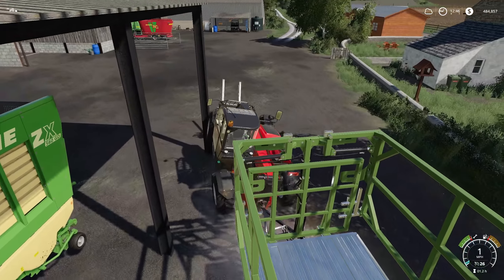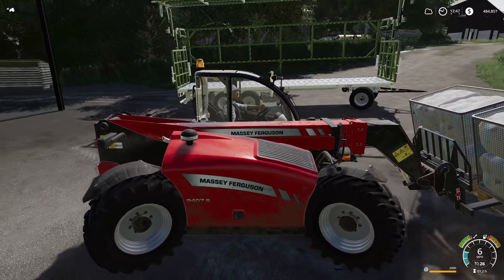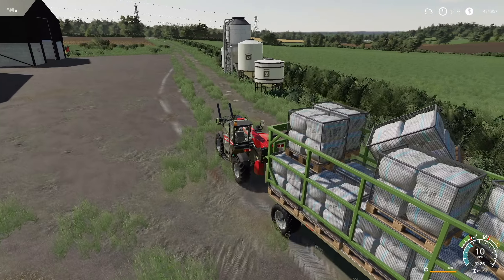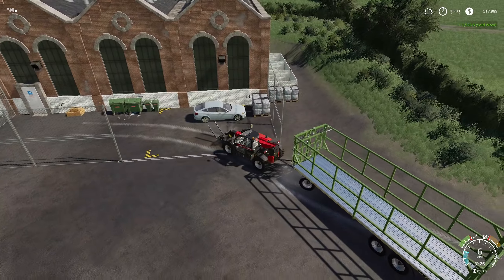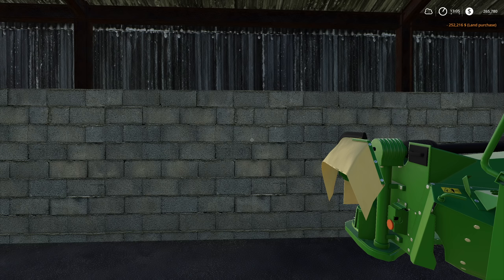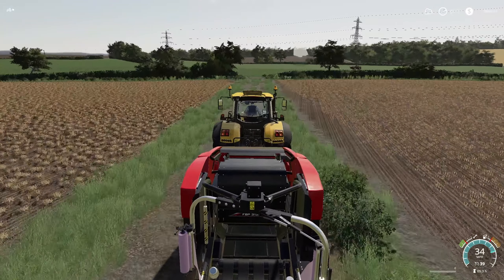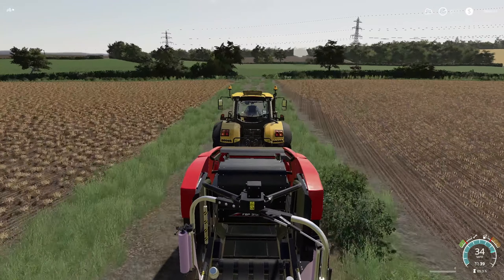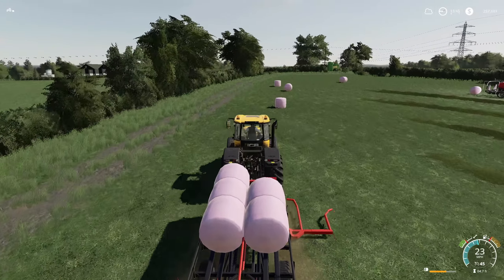CRAZY AMOUNT OF WOOL! | Marwell Manor E17 | Let's Play FS19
We've Got A Crazy Amount Of Wool, And We Need To Sell It!
Marwell Manor Episode 17 (E17) Let's Play FS19

Editing Computer